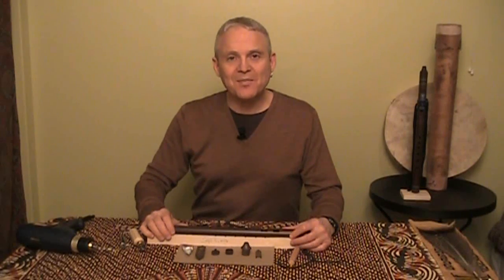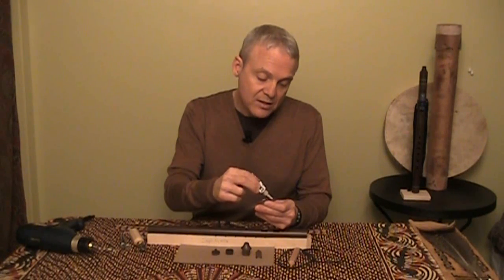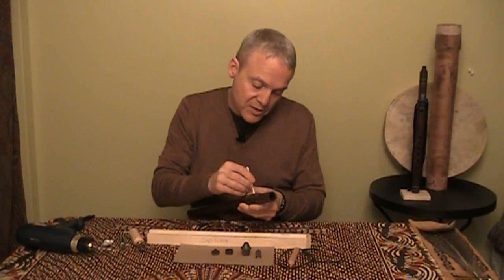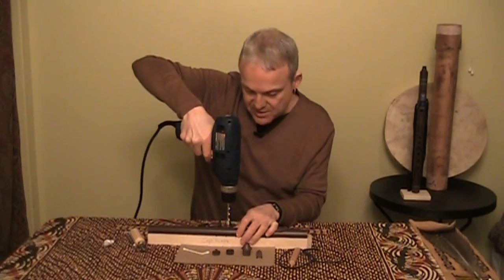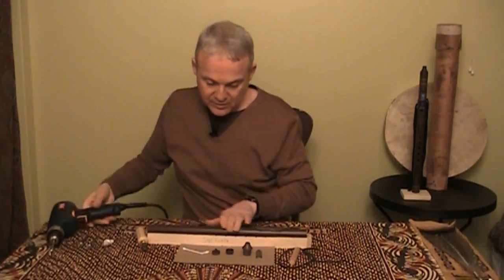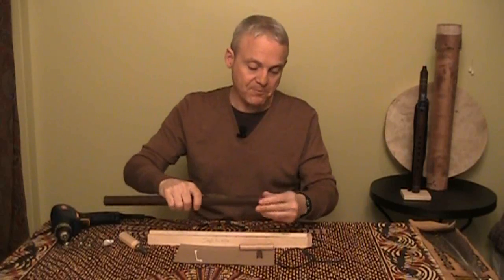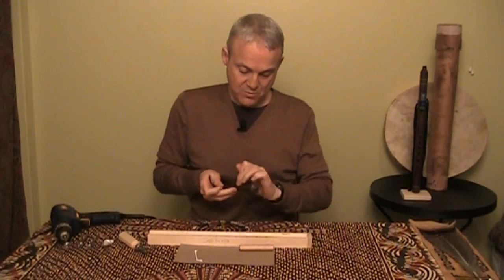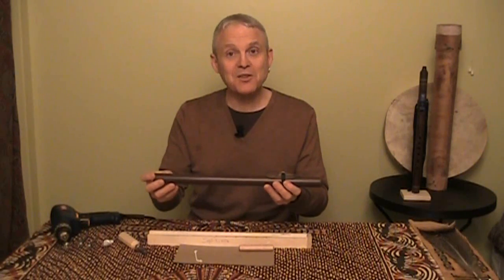How to Make a Native American Style Flute - A Northern Spirit Flute in Less Than 5 Minutes!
Demonstration of how to make a Native American style flute out of prepared food grade ABS plastic parts in less than 5 minutes. The Native American Flute is one of the most beautiful instruments I have ever played. I have been making a version of it with my students for the past 8 years. I have been so inspired by the peaceful, healing sound of the instrument and how it engages my most challenging students that I designed thislatest version of the flute to take out the difficult work in making them with your students. It is a mid A flute that plays beautifully with other instruments tuned to A440.